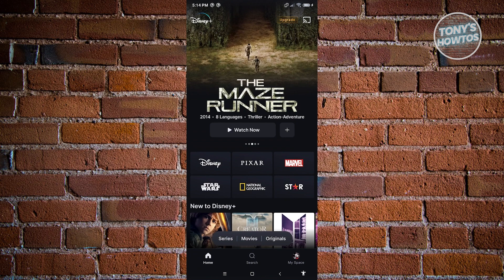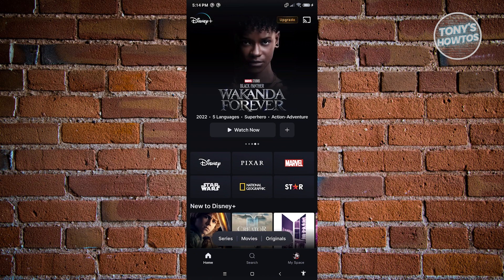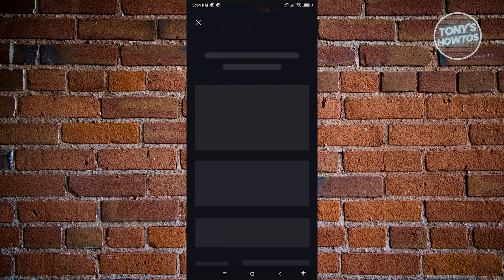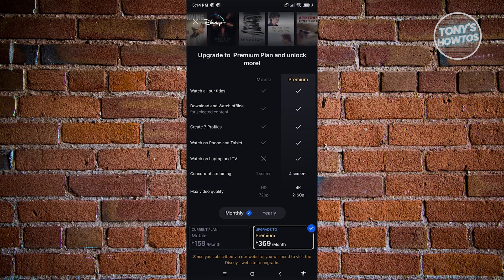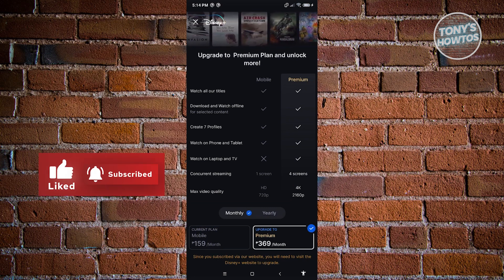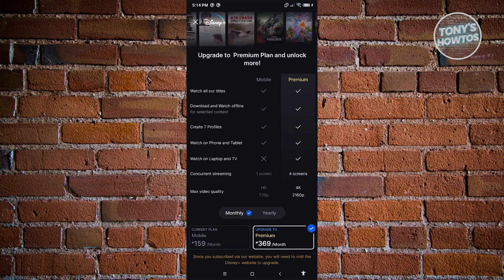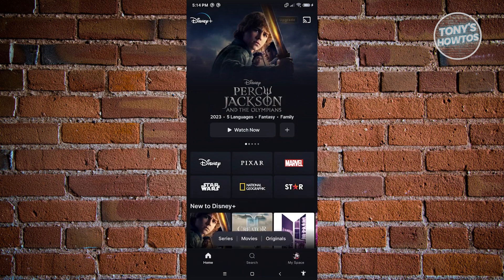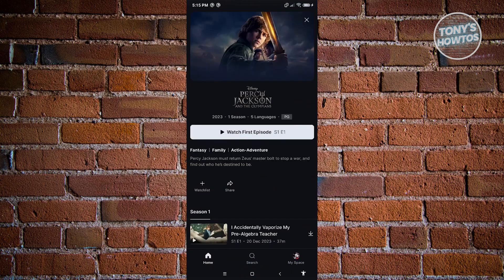How to do Group Watch on Disney+ (Disney Plus Groupwatch, 2025)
In this video I show you How to Do Group Watch on Disney+ (Disney Plus Groupwatch) in 2025. The quick and easy tutorial How to Use Disney+ Group Watch. Do you want to know step by step How To join start Group Watch On Disney Plus in 2025? Yes? Great!